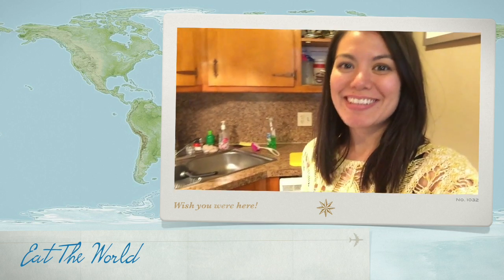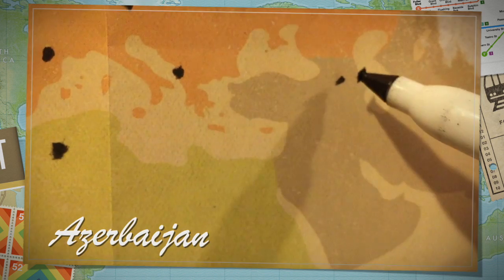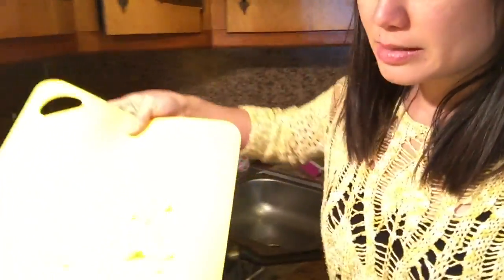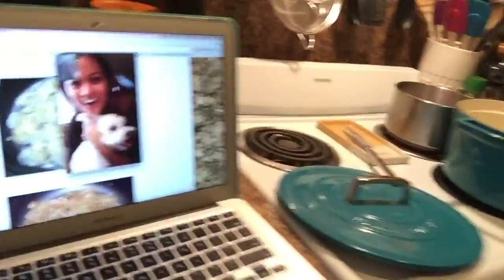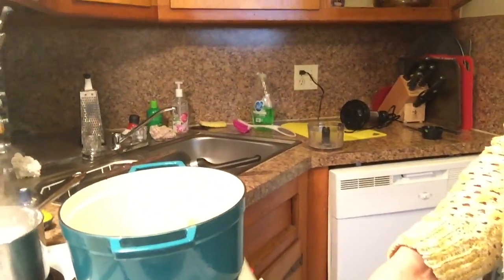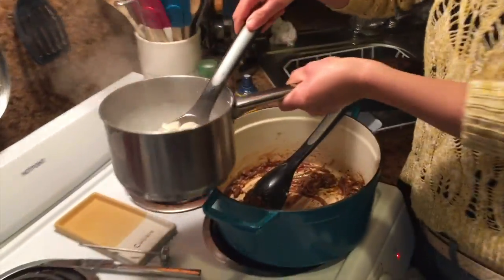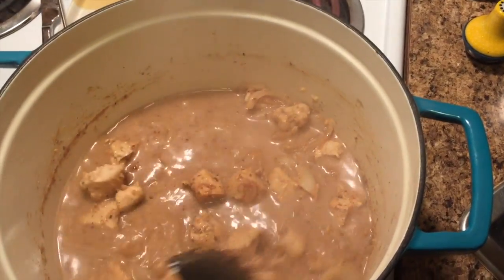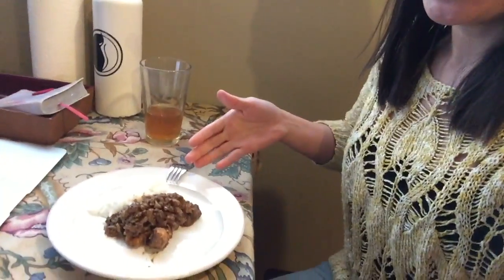Azerbaijan Ep. 11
Azerbaijani Fisinjan
Chicken with onions, walnuts, and pomegranate molasses!